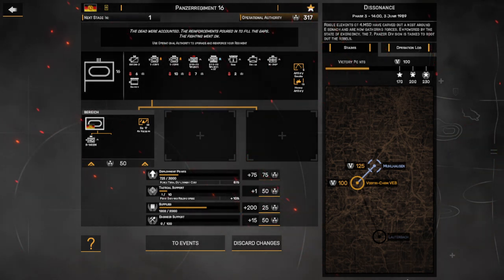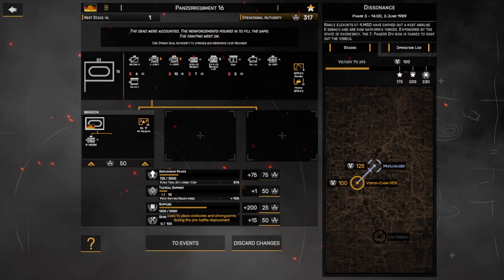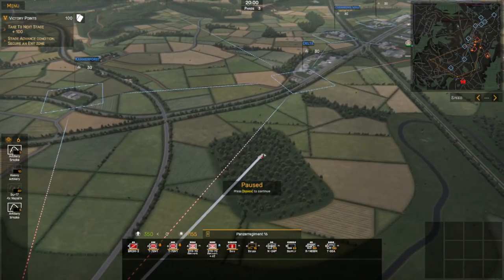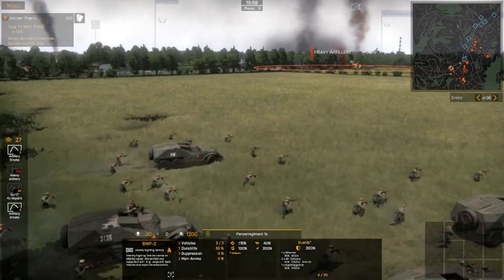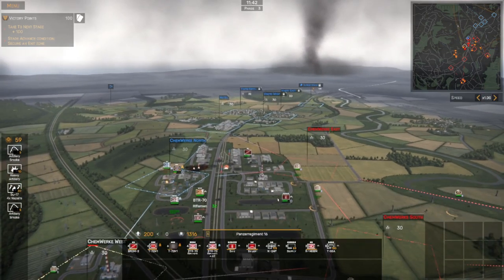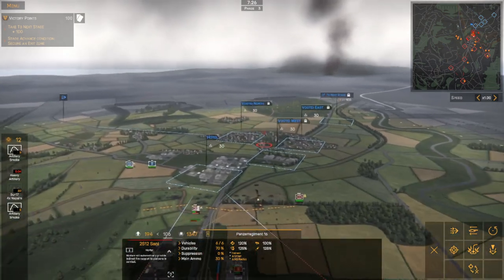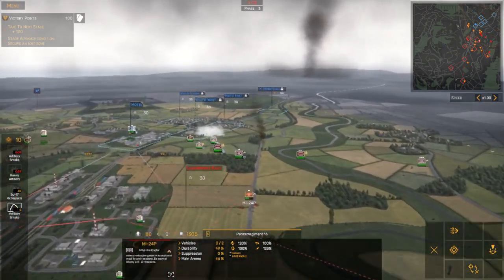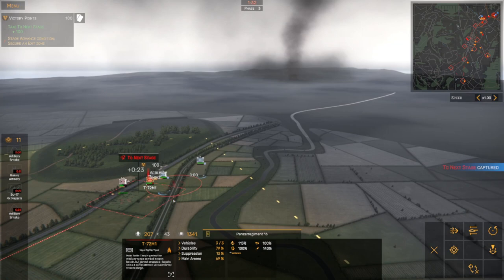The Absolute Beginners Guide to REGIMENTS! | ALL GAS, NO BRAKES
NEW Gameplay | CRUSHING REBEL FORCES | Micropose NEW Cold War RTS

THE RED HORSE OF WAR IS RIDING THROUGH THE EUROPE ONCE AGAIN

It's 1989 and the flames of a New War are flaring up. Thousands of square miles of German landscape will become a stage for sweeping battles between the best NATO and Warsaw Pact has to offer.

Lead your Regiment through the inferno of a wide-scale Cold War conflict in this new Real-Time Tactics game. Break through the lines, call in artillery and air support, maneuver, feign retreats, and stage mobile defenses. Do not relent.

The Platoon Command system lets you orchestrate battles with unprecedented precision and ease. No need to micromanage every infantryman - you're a Commanding Officer, not a sergeant.

Form your force on the fly. Selecting the main Regiment is just a start. You can expand your army during the game by calling in unique Task Forces, each bringing its own equipment and off-map support options.

Main features
Plot-focused Campaign of several Operations that tells a complex story of warfare around the Inner German border from multiple perspectives
Seven diverse Operations, each encompassing up to several days of fighting. Fight tactical battles, manage limited resources in the lulls between combat, make operational decisions, and lead your Regiment to victory
Three distinct skirmish modes with varied, dynamic objectives
Over 100 authentic vehicles modeled, combined into a multitude of different formations. Deploy such iconic vehicles as Leopard 2, T-72M, or M2 Bradley Fighting Vehicle
Command Regiments, Brigades, and Task Forces from a multitude of factions: Soviet Union, USA, East and West Germanies, Belgium, UK - with more to come
Aggressive, competent AI that can challenge experienced RTS players
On-the-fly force customization, rewarding adaptability, and creativity
Deep game mechanics, simulating the Cold War era mechanized fight with great detail
Visceral visual effects, bringing WWIII to your screen in all its terrifying glory
Smooth learning curve and high accessibility even to novice RTS players
Refined controls that make commanding hundreds of soldiers a breeze

00:00 Tutorial Start
10:00 Battle Start
14:00 Cinematic Artillery Strike
20:00 Enemy Counter Attack
27:00 The Most intense 3 minutes Ever